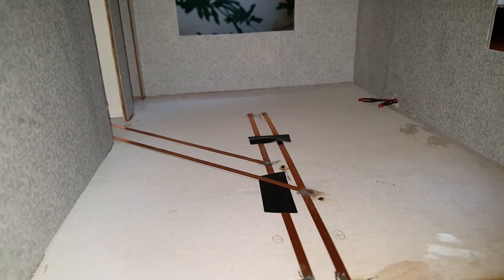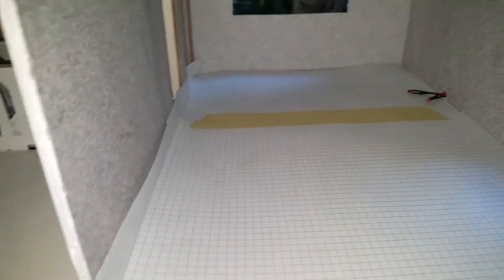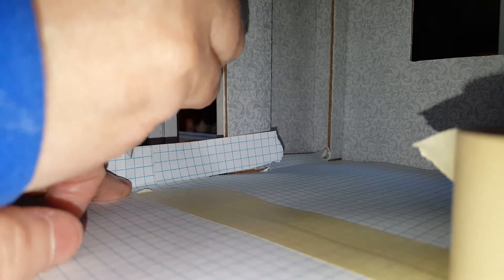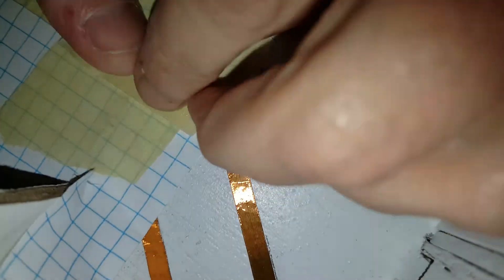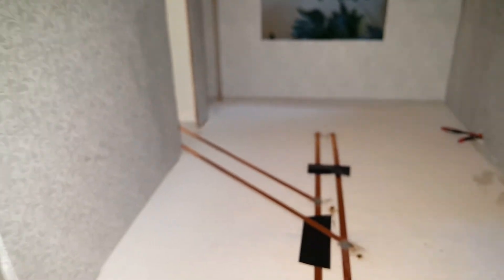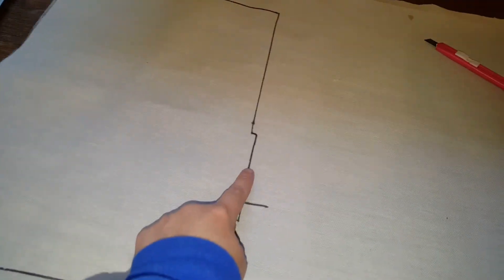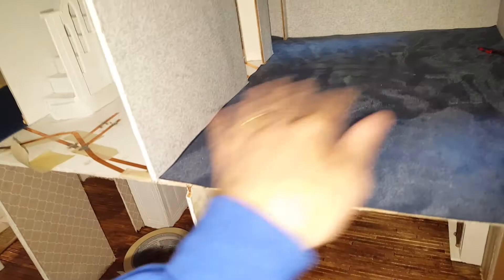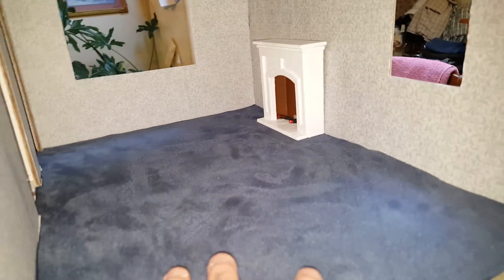Create a template for installing miniature dollhouse carpet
This is a tutorial on how to make a template for your miniature dollhouse carpet. I will show you how to create a template from paper and then transfer it to material that you will use for carpet.